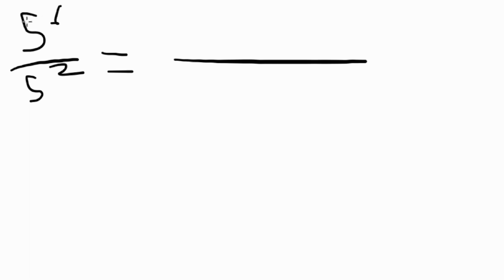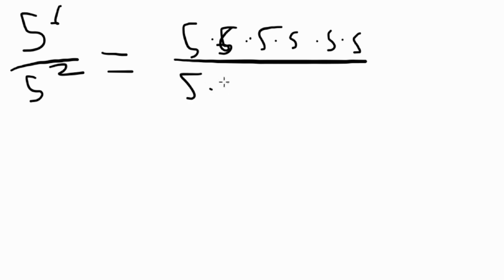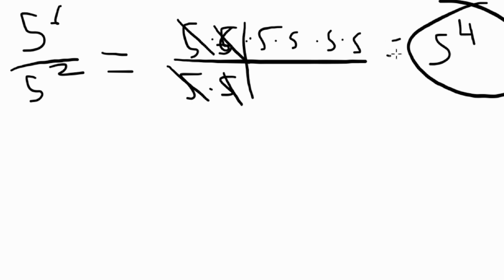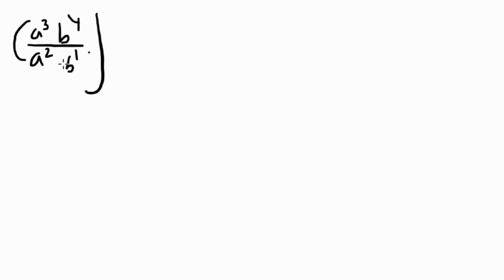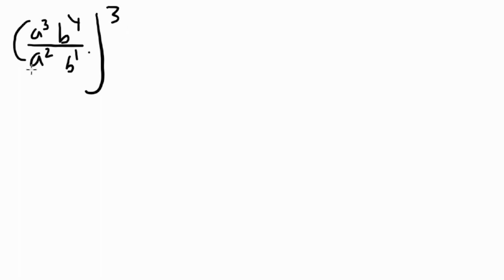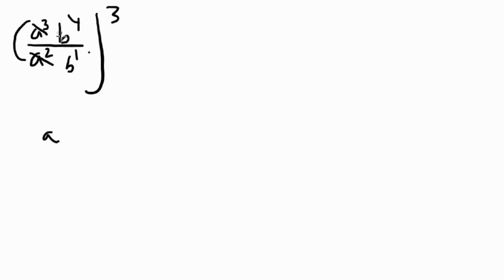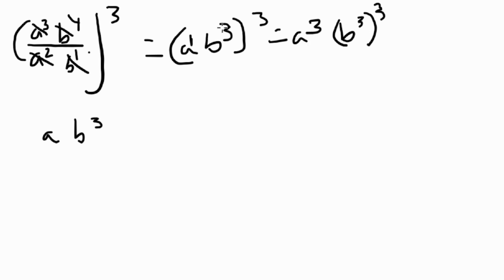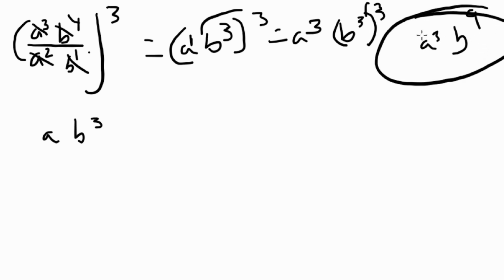Exponent Properties with Quotients by David Holper